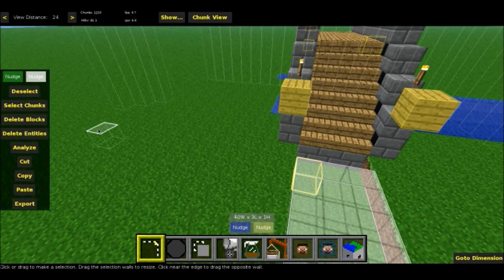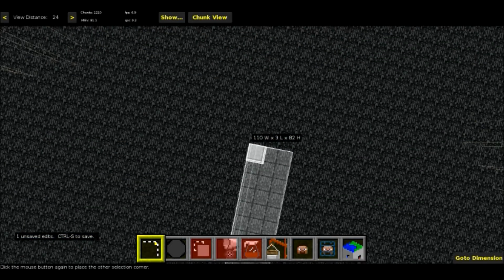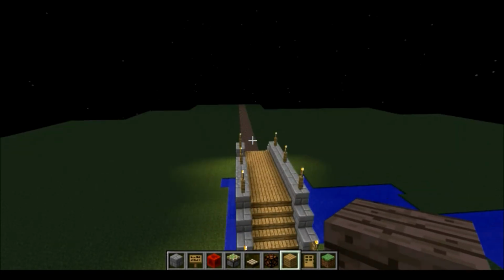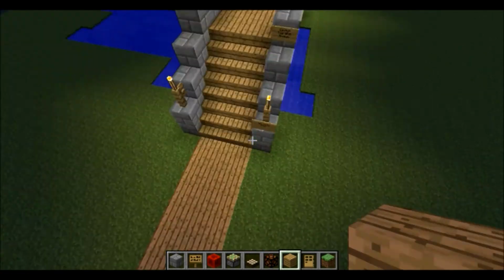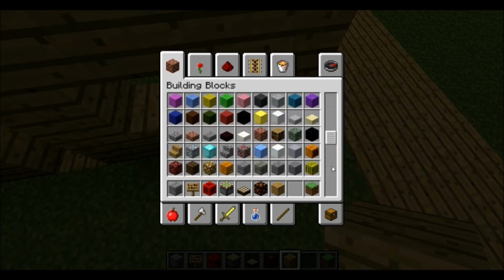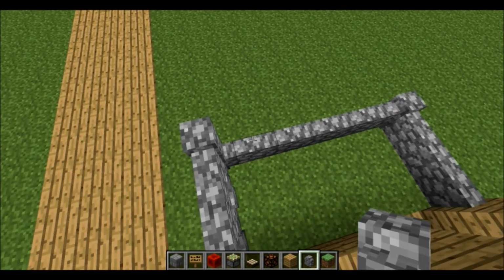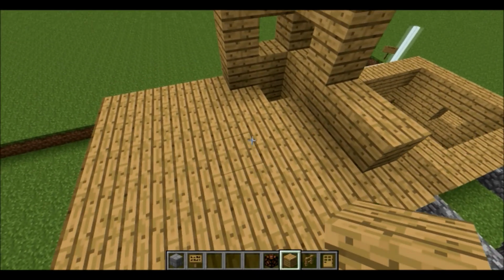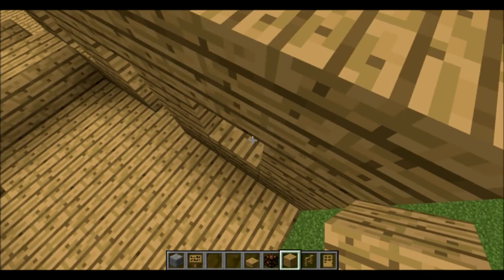Spike Builds Cities EP2 S1 Welcome to MCEdit!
Today we go into MCEdit and get some large scale stuff done.

NOTICE:This video is a makeup one for the release dates I missed. about 8 other videos will come up soon as makeup vids.